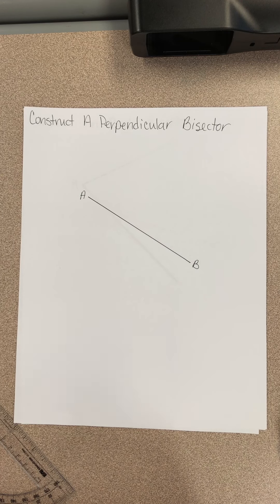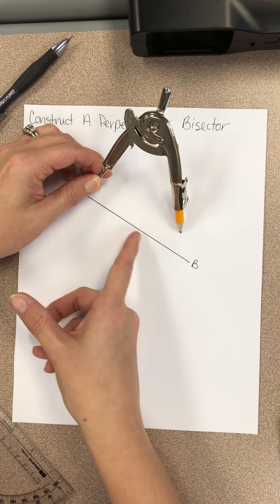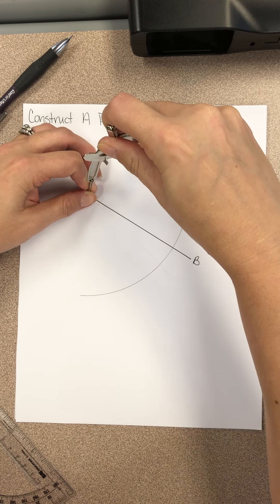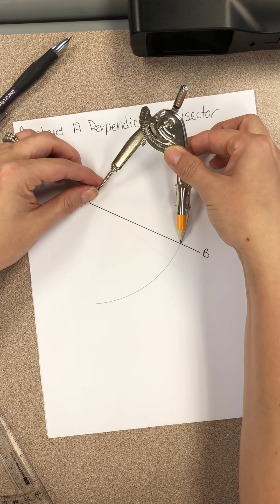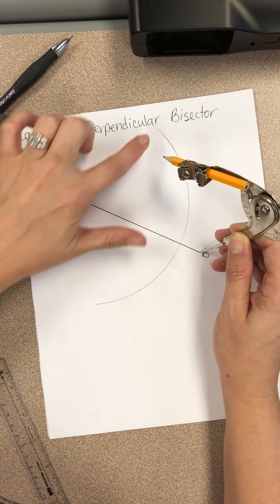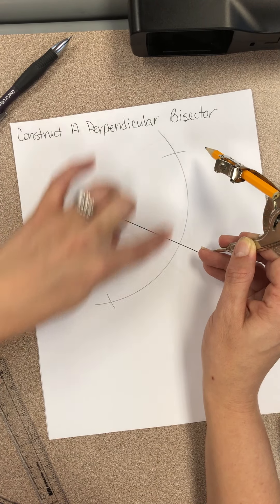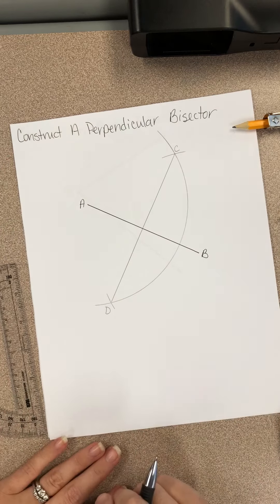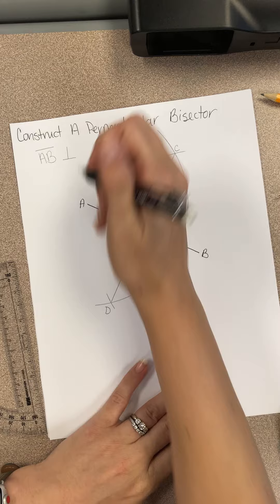ADV Construction - Perpendicular Bisector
This video covers the construction of a perpendicular bisector.